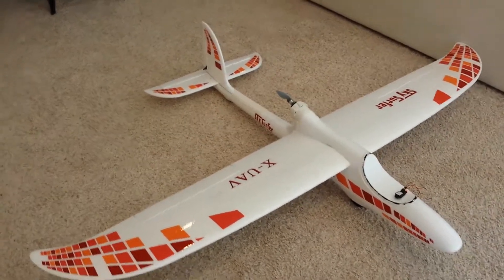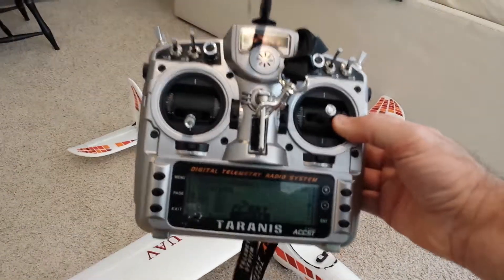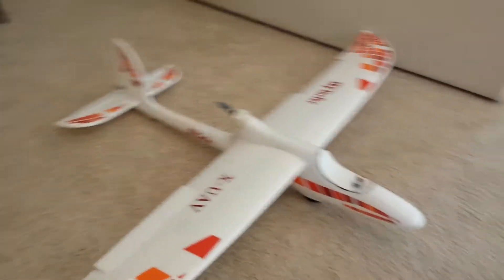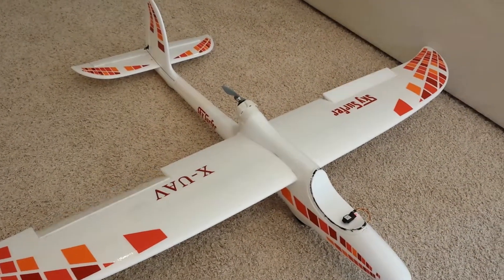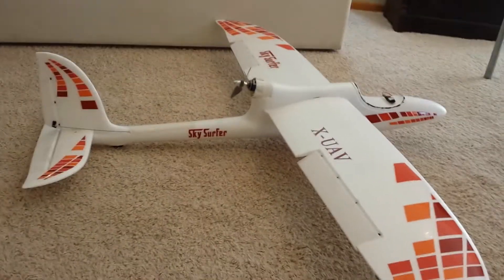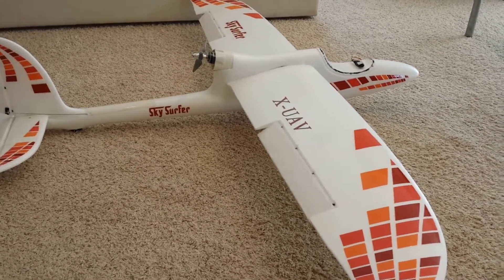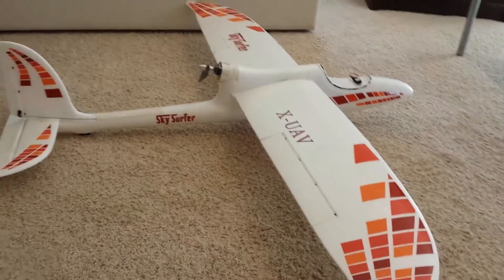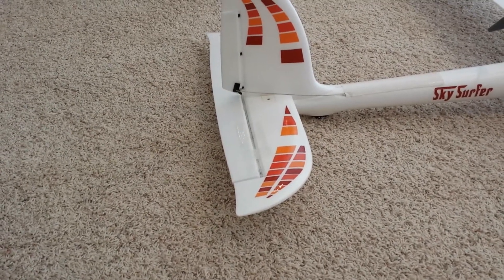Flaperons Sky Surfer 2000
Short video showing my flaperon setup on a Sky Surfer 2000.  Also briefly discuss rates (attenuation).